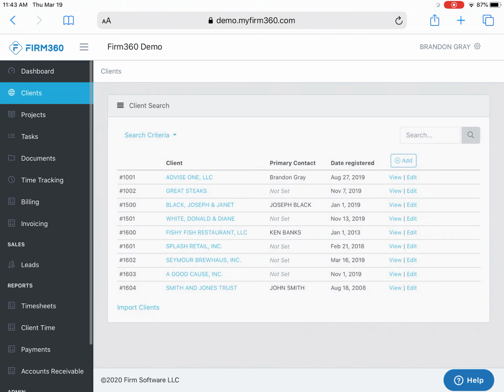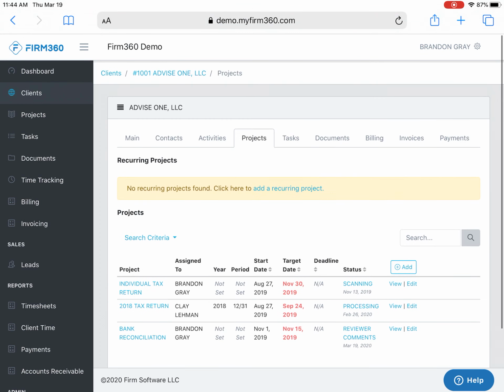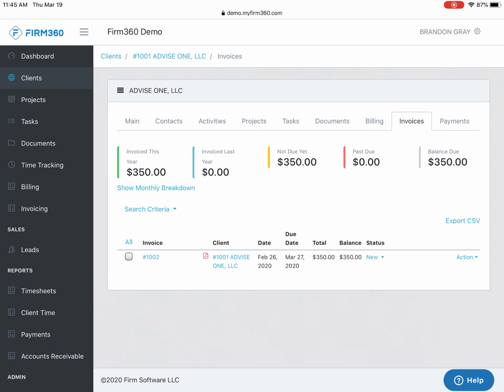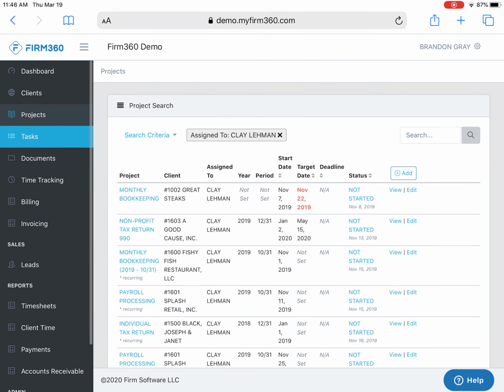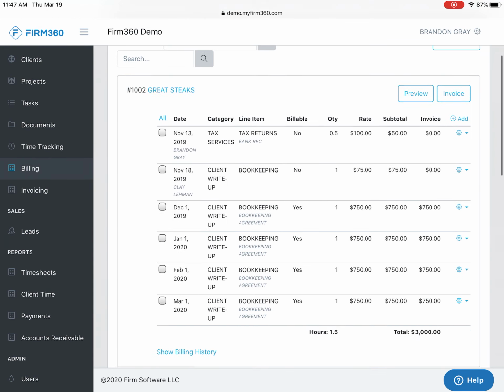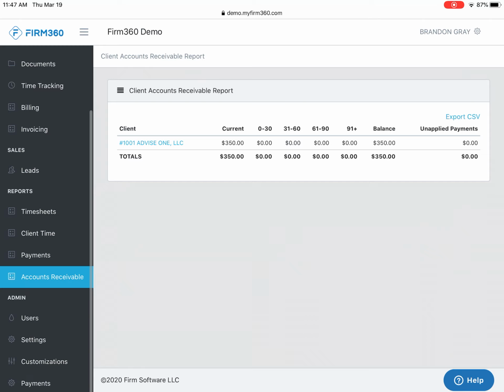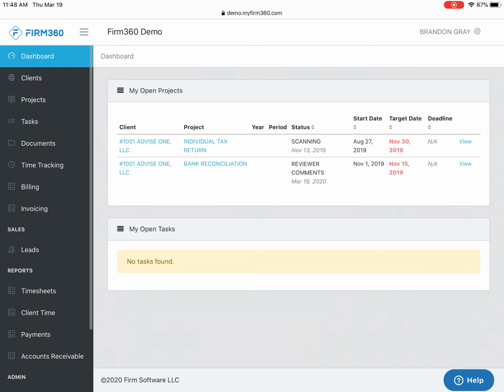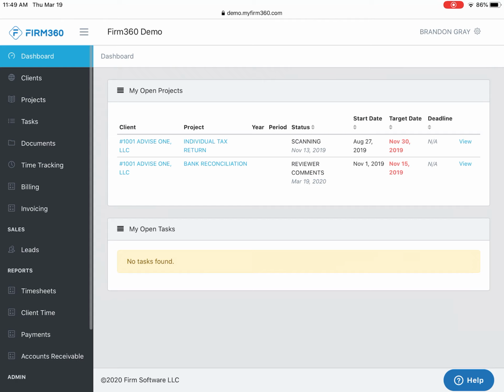March 19, 2020